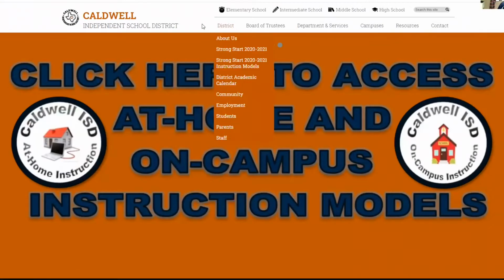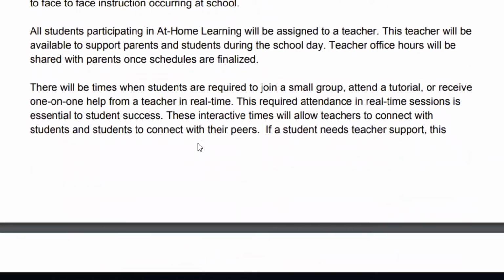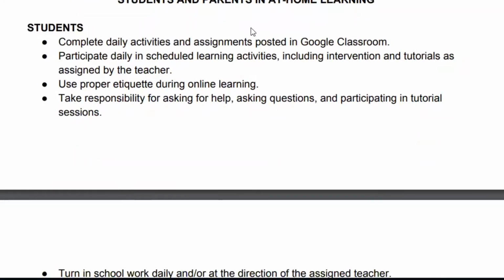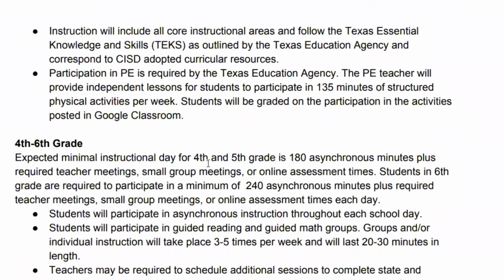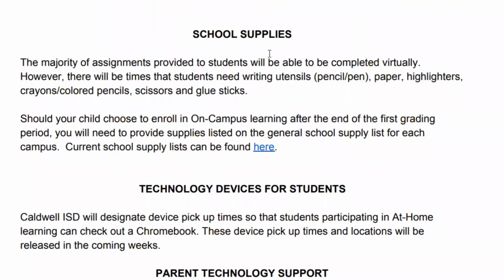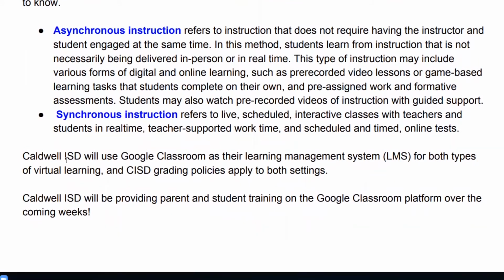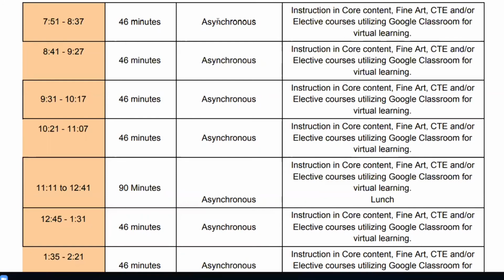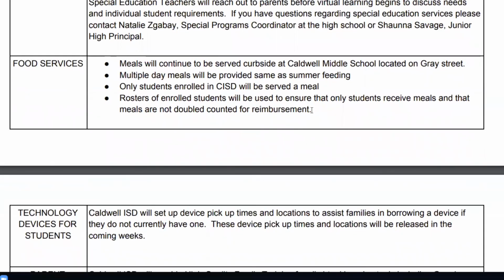Strong Start 2020-2021 At-Home Instruction